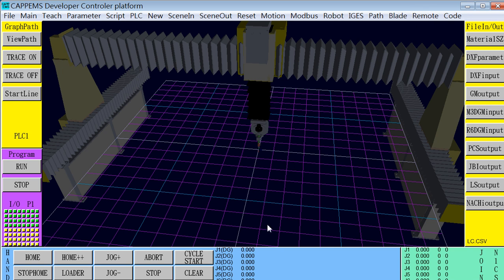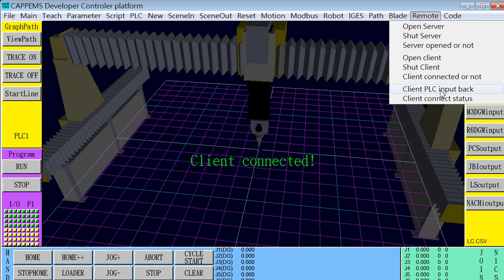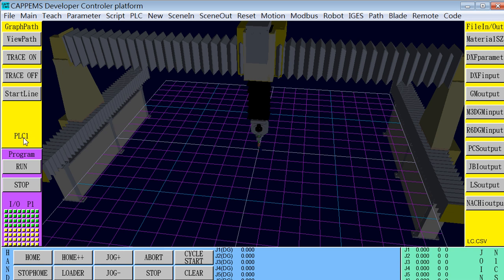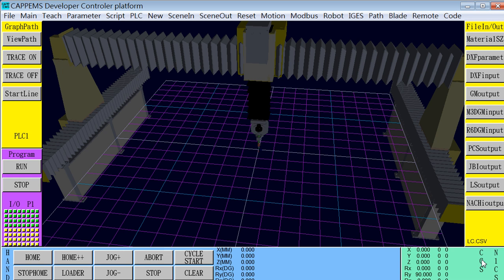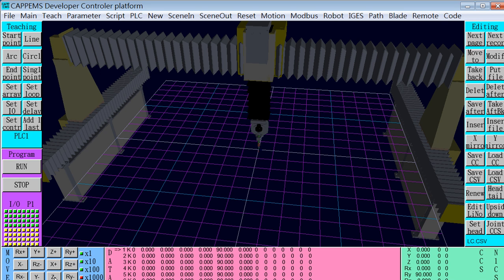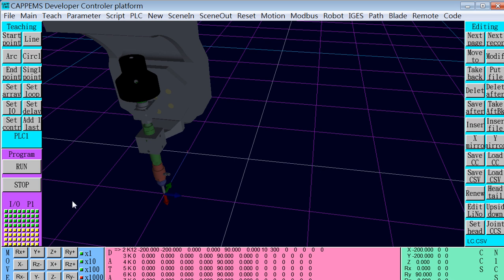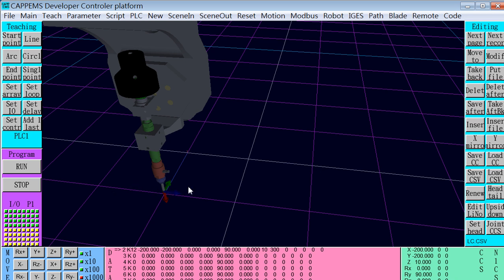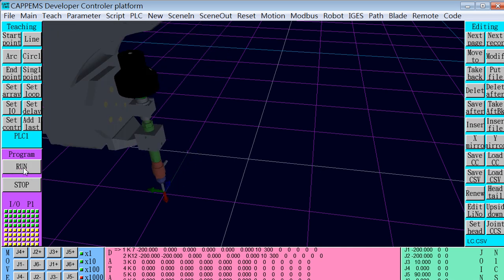Chiao's Automation 5Axis Gantry Remote Control Server 4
The physical machine connecting with client, controled by the Server(doing teaching process)